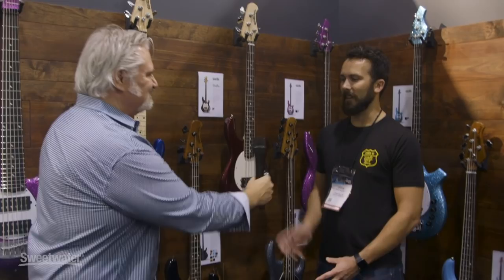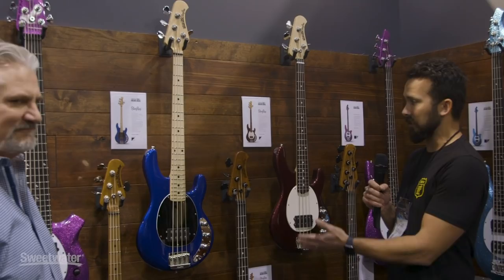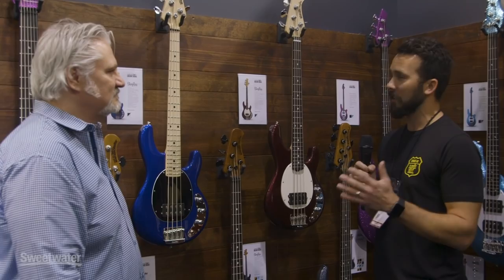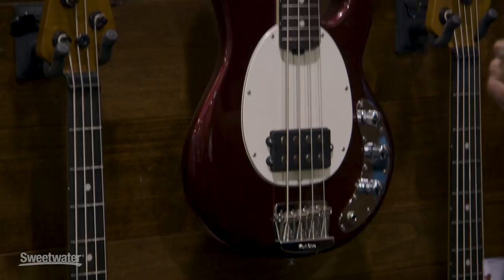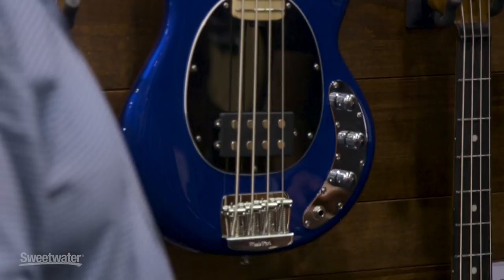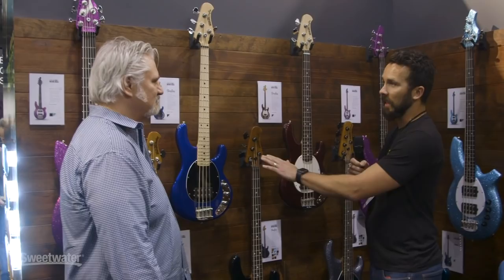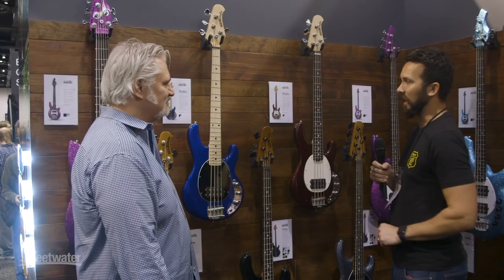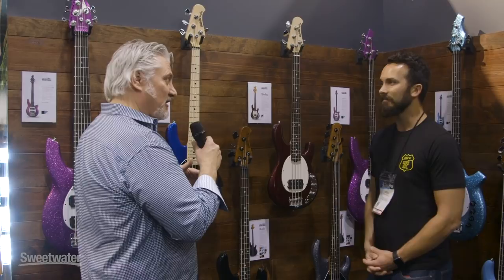Ernie Ball Music Man StingRay Short Scale Bass at Winter NAMM 2019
NEW at NAMM2019: Mitch Gallagher heads to the Ernie Ball Music Man booth at Winter NAMM 2019 to check out the latest Stingray short-scale basses.